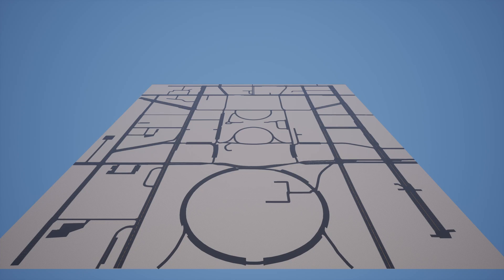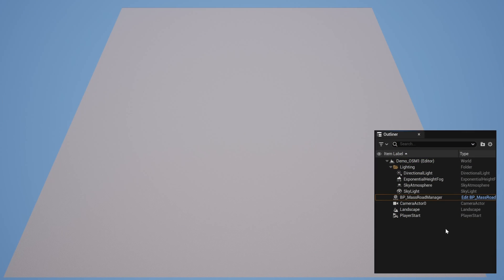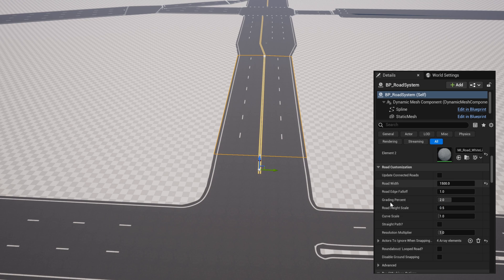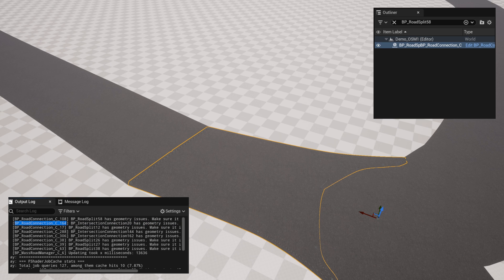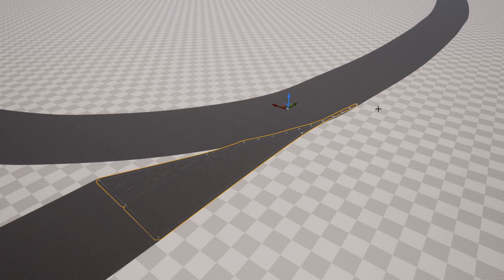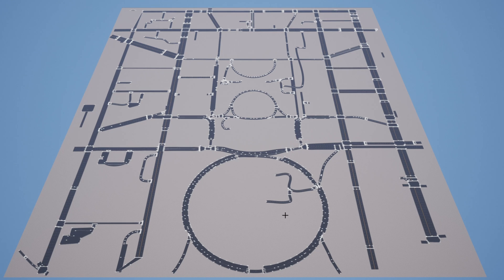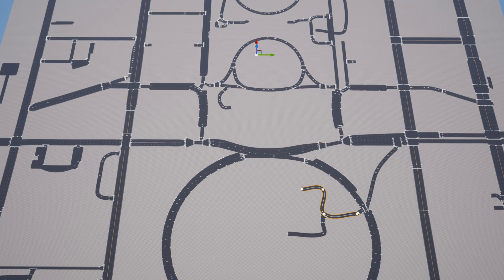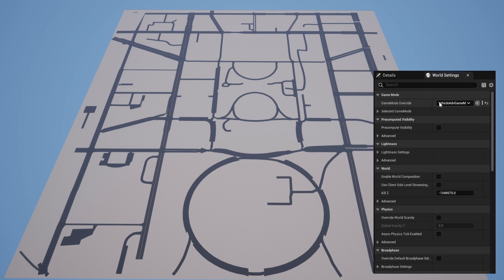How to Make Large Road Systems with OSM Data and the Dynamic Road System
Create roads with ease in UE5 with Dynamic Road System available on the Unreal Marketplace.